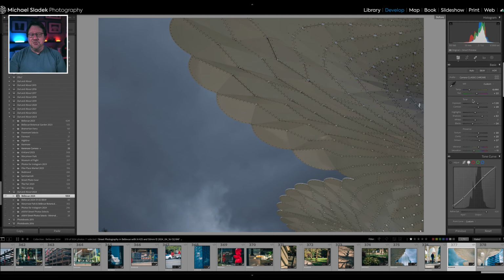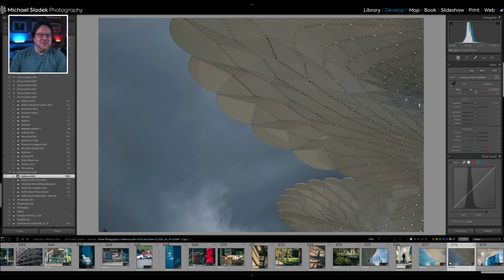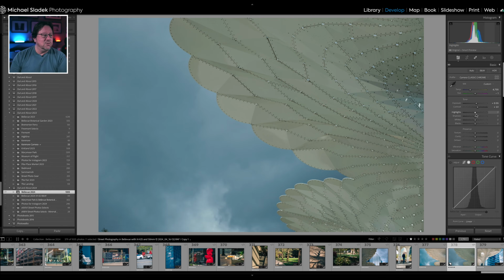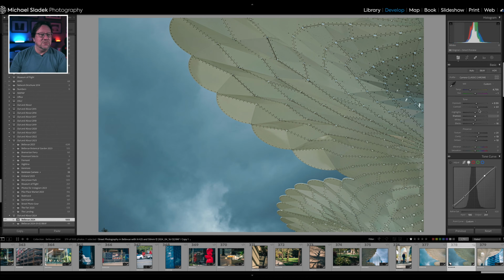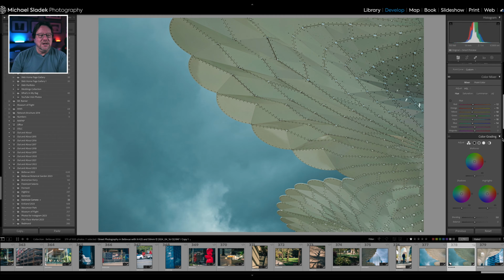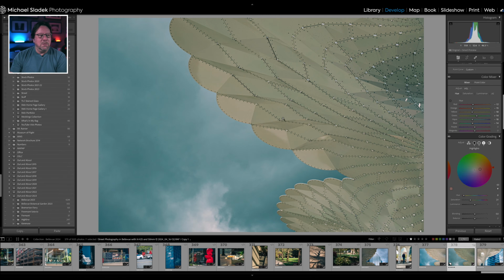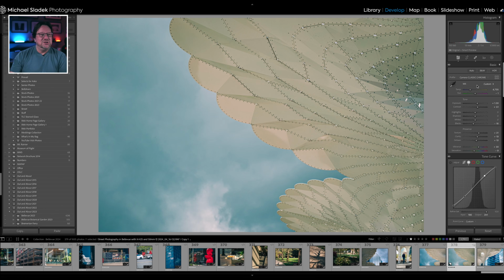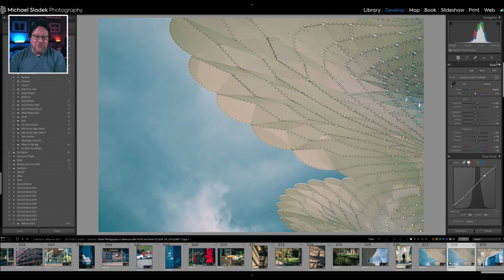Why I Like the XF 50mm f2 for Street Photography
I headed back to Bellevue, this time with the Fujinon XF 50mm f/2, which is one of my favorite prime lenses. It’s a focal length that’s relatively easy for me to compose with and it’s got great image quality with fast autofocus in a small and lightweight package.

00:00 Intro
04:27 Photo Slideshow
09:27 How I Edit Street Photography in Lightroom Classic

Link to all photos from the video, and more!

AVAILABLE NOW - My First Published Collection of Photos!
(re)vision - volume 1 features downtown Bellevue, Washington and is 52 pages with over 90 photos selected from over 1,500 images created from 2021 to 2023. Available in Print and Digital Editions